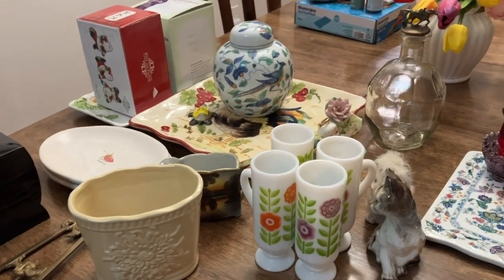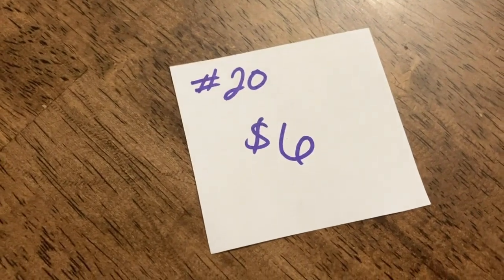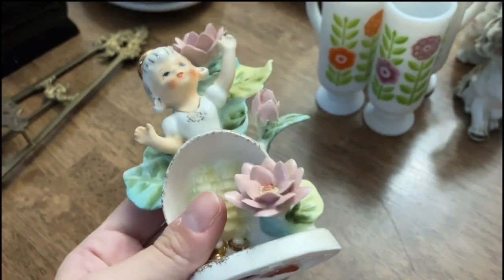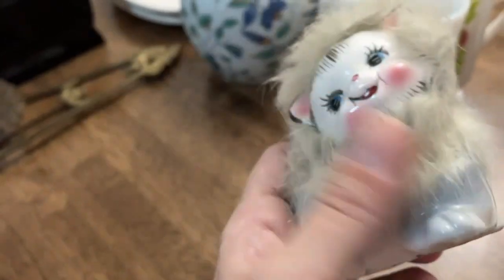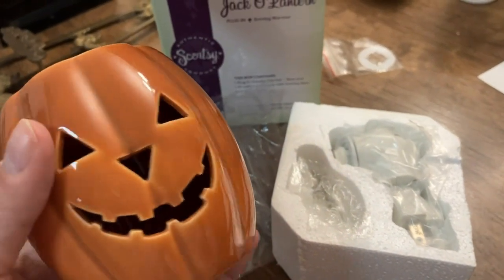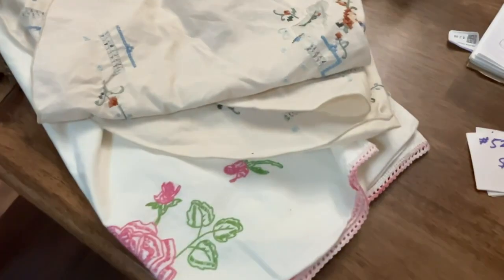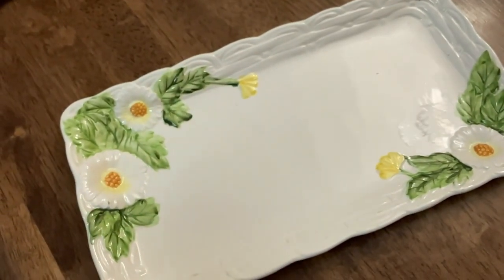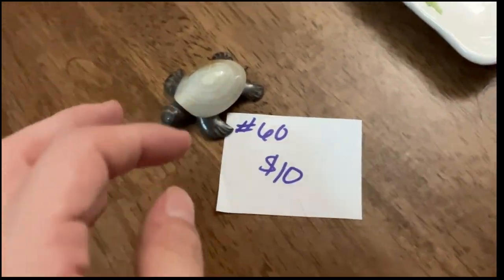🌸🌻Spring Fling Sale April 24 @4:30pm EST | Vintage Home Decor Sale | Thrifted Home Decor Sale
🌻🌸 SALE CLOSED🌸🌻

Hey ya'll !! Thanks so much for stopping by for today's drop sale! This sale is prerecorded, so you can shop at your convenience. Keep in mind that the sale does close tomorrow April 25 at 4:30pc EST. Please read the description below on how to purchase! and most of all have fun!

A Drop Sale is a pre-recorded sale, all you have to do is watch the videos, if you see an item you want to purchase, comment below with that number and the word SOLD. Some items in the sale are for choice or both, and one item is for offer up.

OFFER UP items start at a minimum price, anyone can continue to place their bid of how much they want to pay for that item up until the following day at the close of the sale. Highest bidder wins that item!

1.  first & last name
2.  YouTube name, if its different
3.  Complete mailing address

Shipping is NOT included in the price of the item, I am shipping from Florida

Please send your information within 24hrs after the sale.  I will be invoicing Friday, please do not claim an item if you cannot commit to paying within 48 hours.

Please be sure your PayPal notifications are on so you will be able to receive and pay your invoice!

Lineup All times Eastern

​⁠4:30pm - @DeerAngelasVtg
5pm - @vintageuprisingtx a
530pm - @BayouBelleVintiques
6pm - @manorhousevintage
630pm - @PamelaBlanchard
7pm - @VintageVinny
730pm - @CarolinaPrincess-STP
8pm - @angiesoddities8692

Thanks yall !!